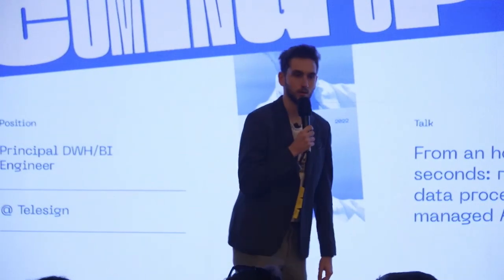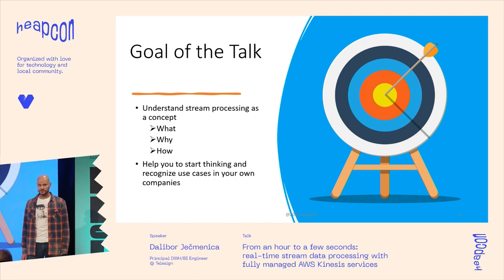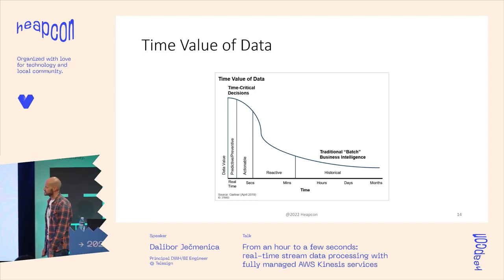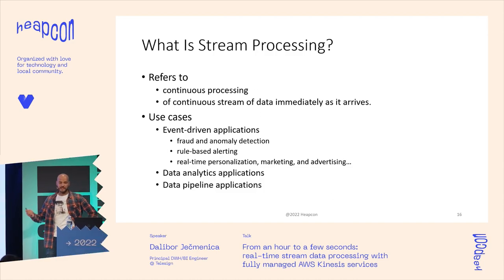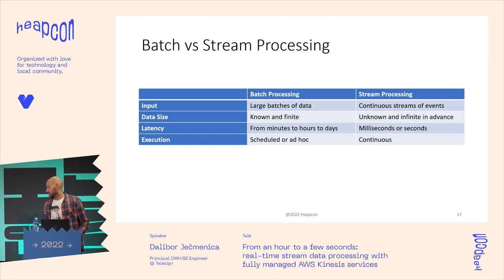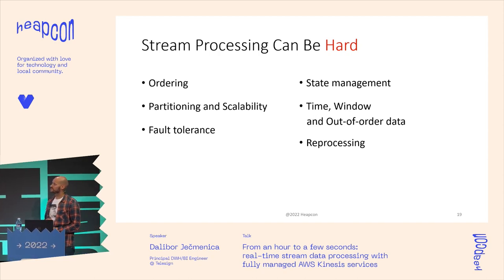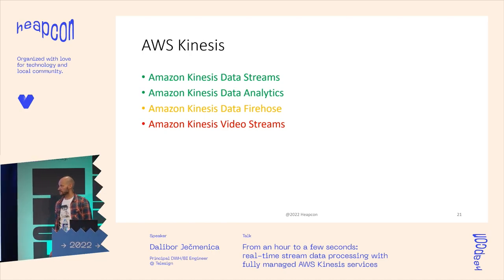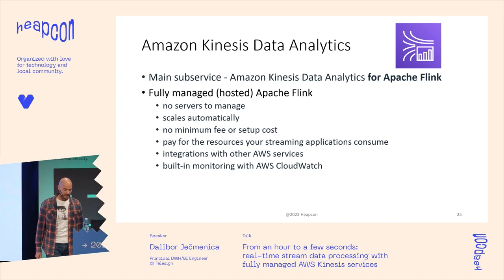Real-time stream data processing with fully managed AWS Kinesis services - Dalibor Jecmenica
To process data in real-time to derive insights and act upon it quickly, an enterprise needs to build an end-to-end real-time data processing system from data acquisition, data ingestion, data processing, and building platform to serving and sharing the results. In this talk, we will describe the use case we were trying to solve at Telesign. We will present the overall architecture of our scalable cloud solution and share how we leveraged AWS fully managed services Kinesis Data Stream and Kinesis Data Analytics (based on Apache Flink) to build real-time exactly-once stream data processing system.

ABOUT DALIBOR:
Principal DWH/BI engineer at Telesign with 10 years of experience designing and implementing data and analytics solutions including data lakes, data warehouses, near real-time data systems, and business intelligence systems using cloud services and on-premise tools. Enthusiastic abouT data and technology.